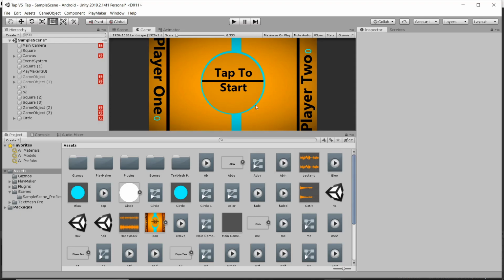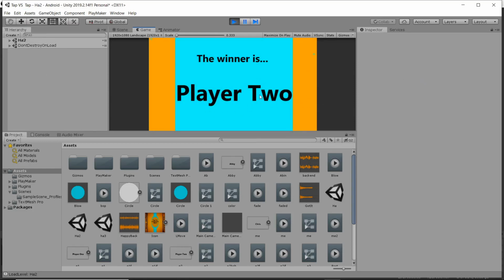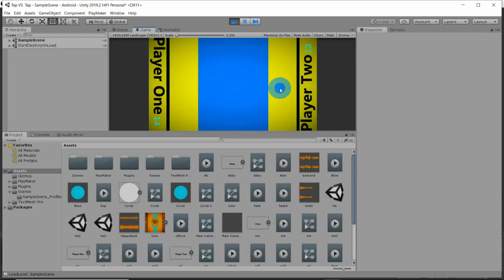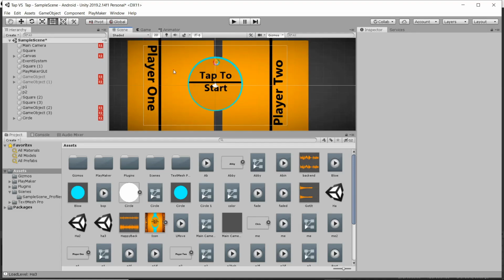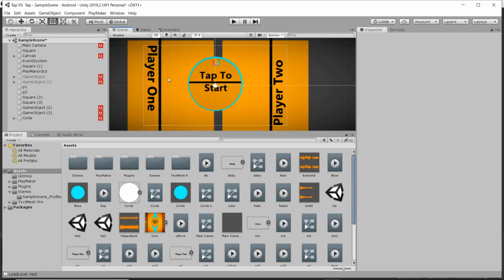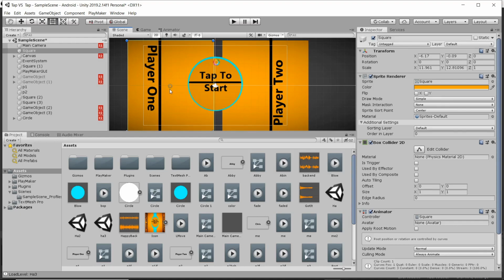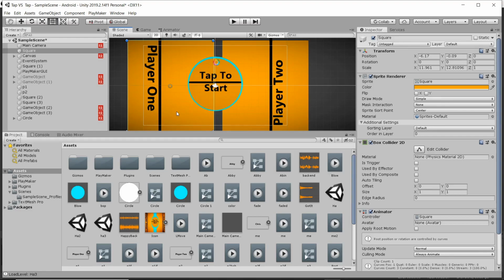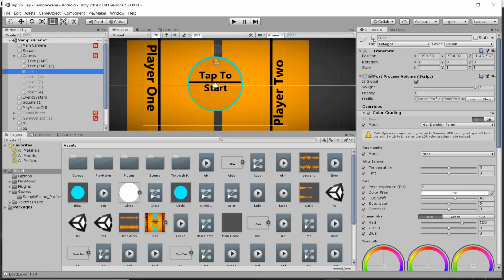Starting Your First Game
Wanna start making games? Start here.